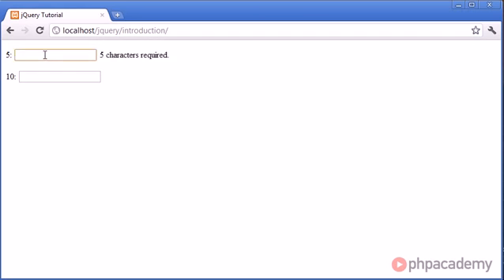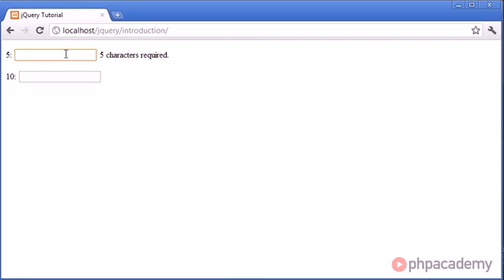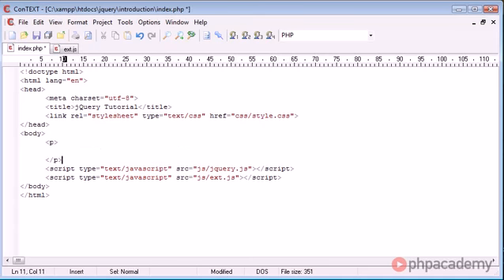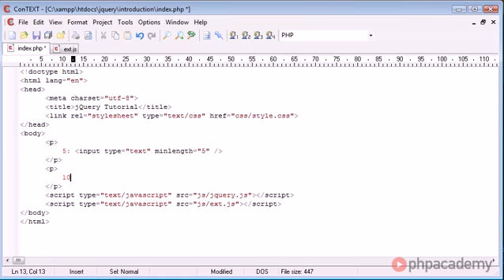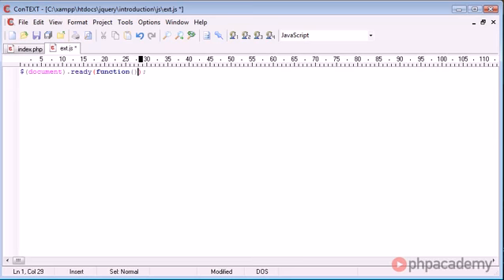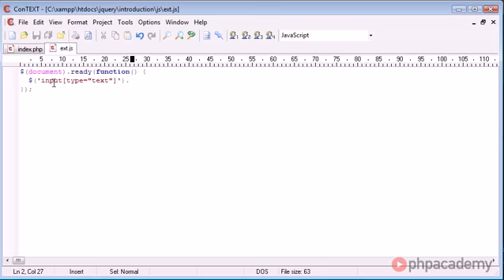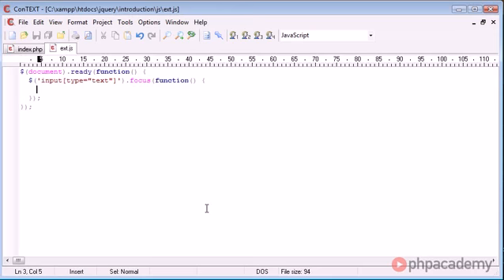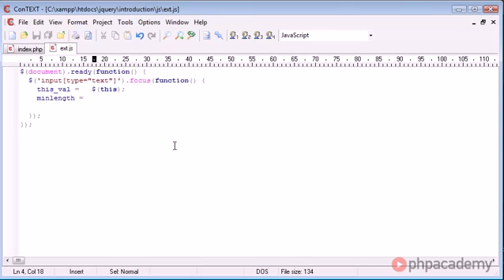jQuery Tutorial 87 Minimum text field length YouTube